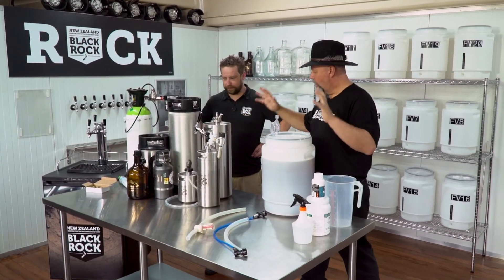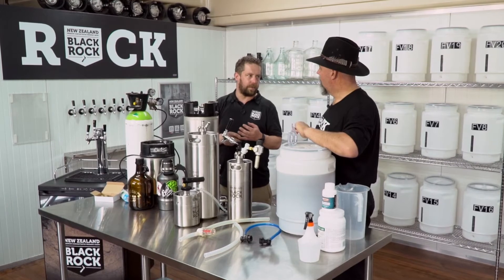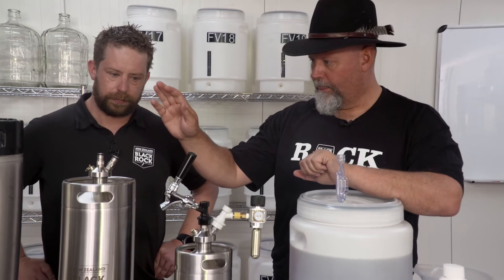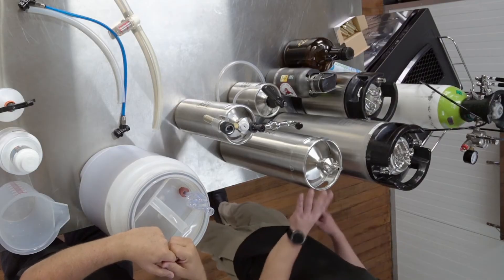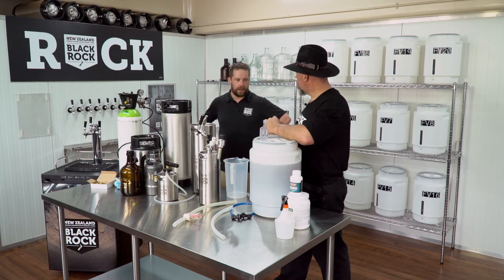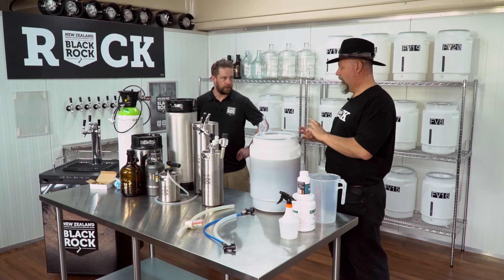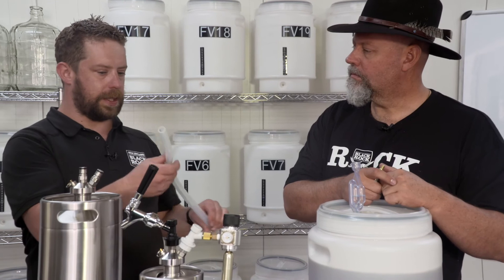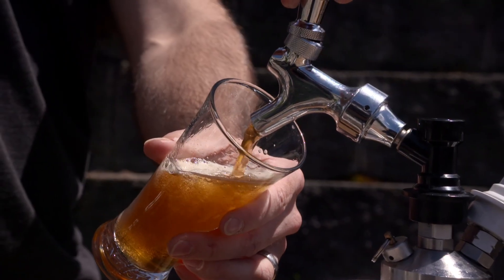Black Rock Training 201: Lesson 1 - Introduction to Kegging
Black Rock brewing malt is made using the very finest high-quality brewing ingredients sourced from New Zealand.

These ingredients are prepared for you by our master brewers, using traditional brewing methods in the iconic Speight's Brewery in Dunedin.

Make your own fresh beer with these simple instructional videos.

if you are in Canada and the USA.